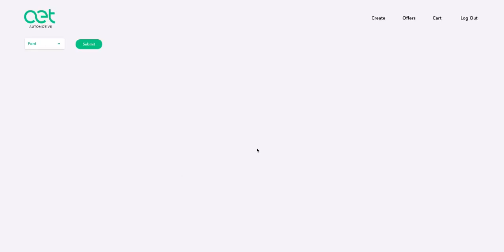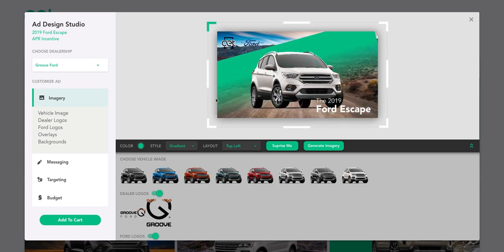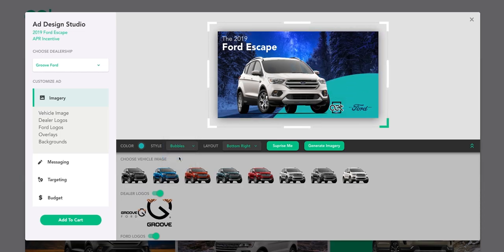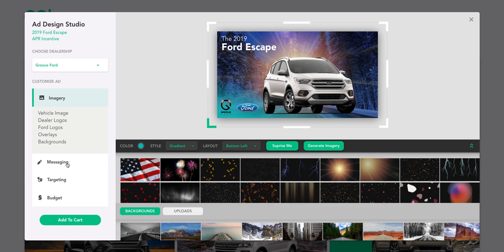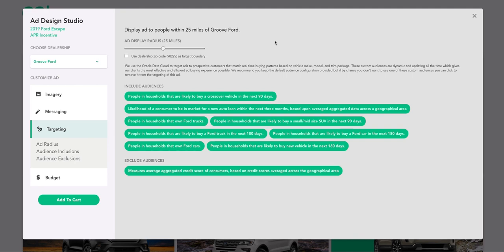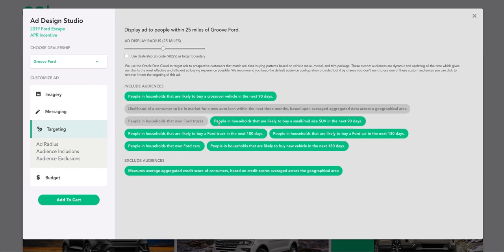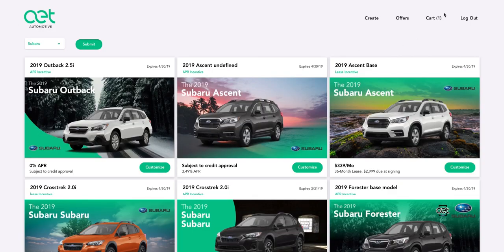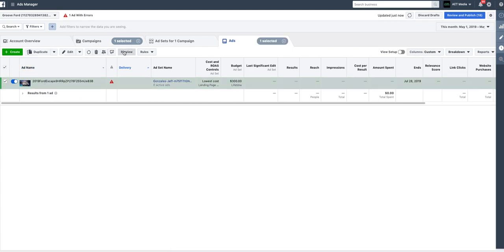Supercharge your Social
AET Automotive helps dealerships move more metal for less money without the need of an Ad Agency. We’ve built an Ad Injection Platform that cuts agency cost by automating the targeting, customization, and distribution of your ads. Our CEO and CO-Founder Jeff Gonzales walks us through how our product works.